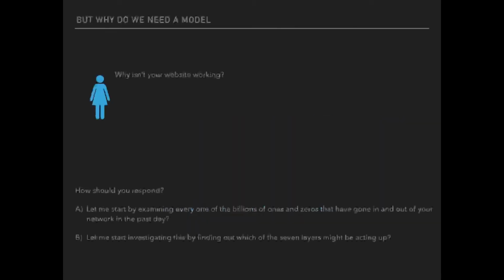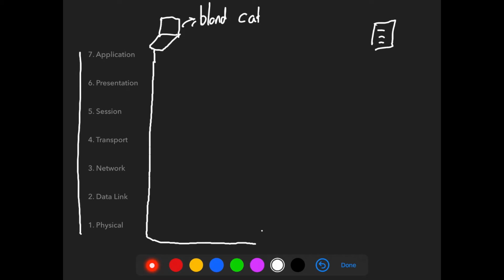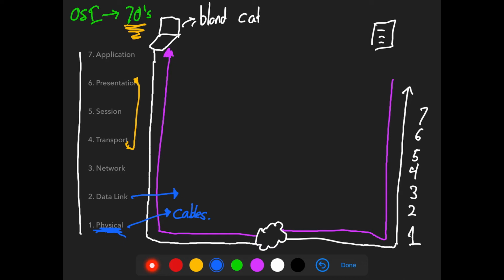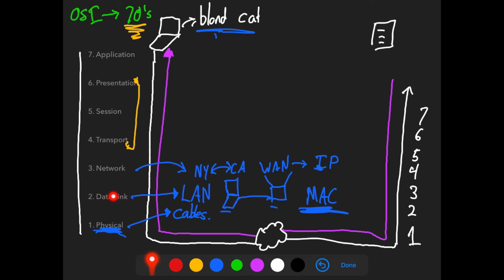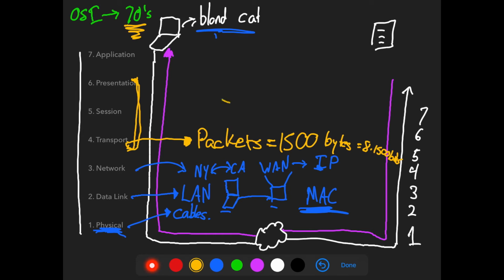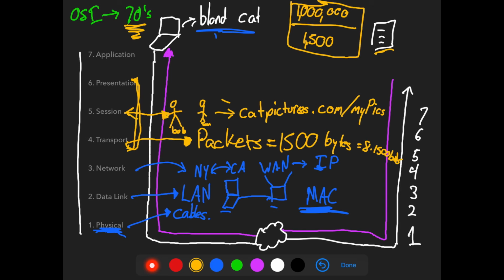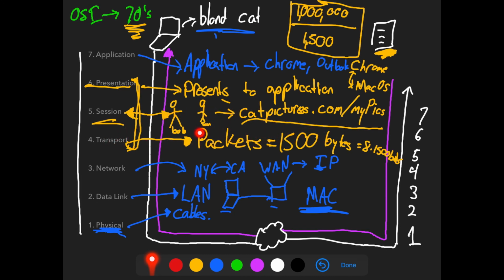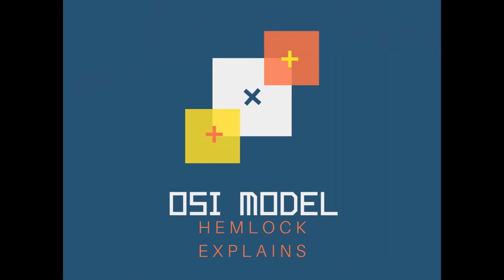OSI Mode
This video explains the OSI model. This may be helpful for people studying for Network+ or Security+.